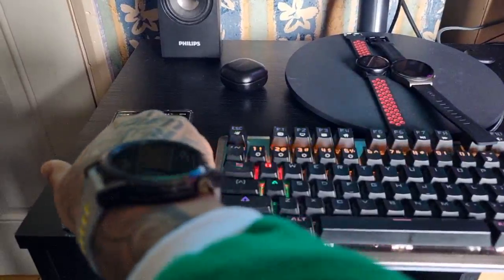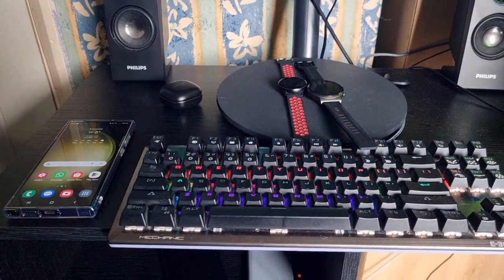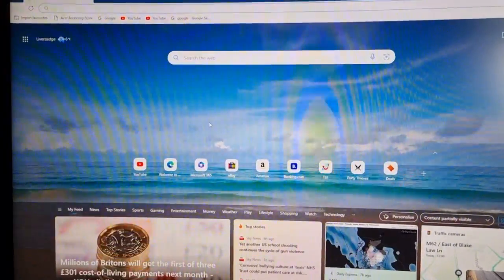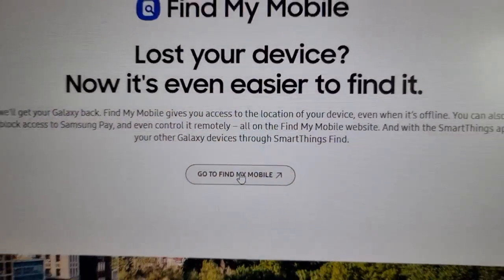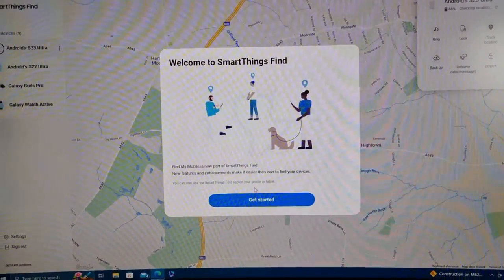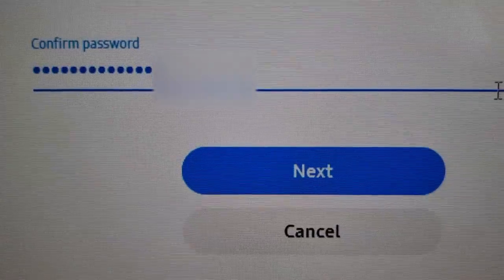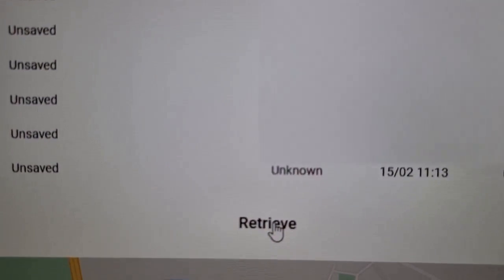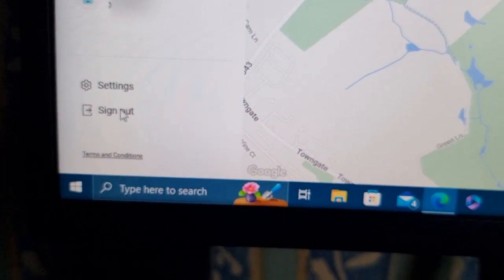Samsung Galaxy 23 Ultra How to Remotely Retrieve Call Logs & Messages From your Lost Or Stolen Phone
Have u lost your Samsung Galaxy S23 Ultra and want to retrieve all your messages and call logs from the phone? Well if so this is definately the video to help u ...